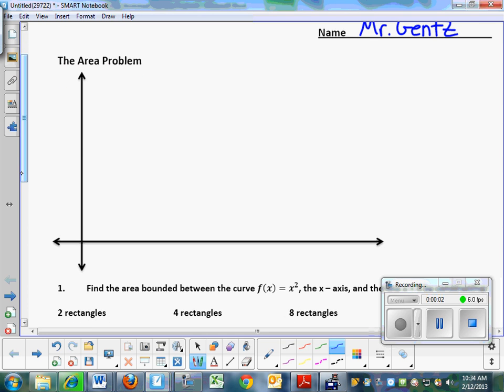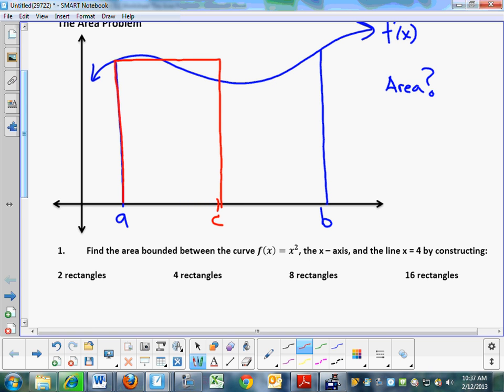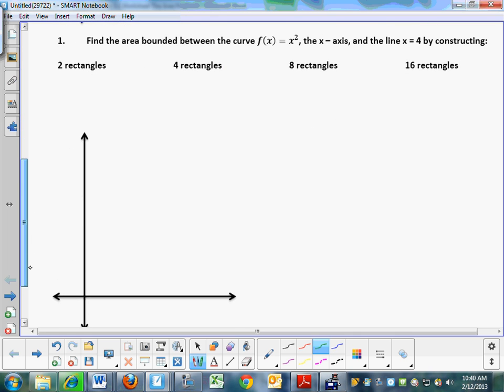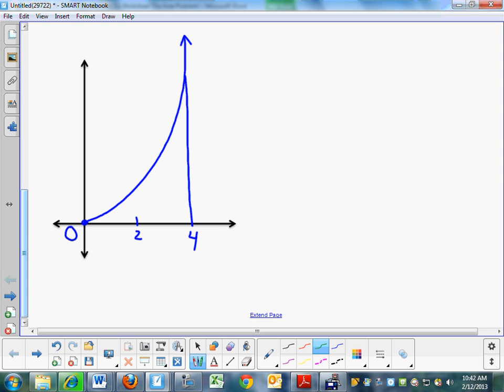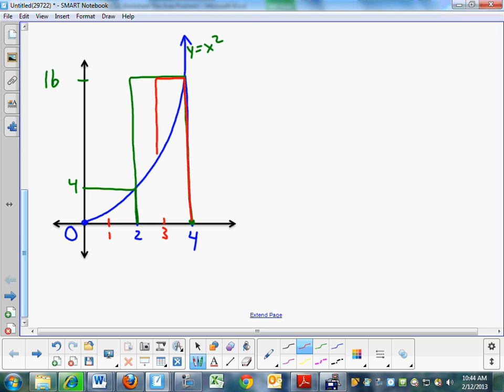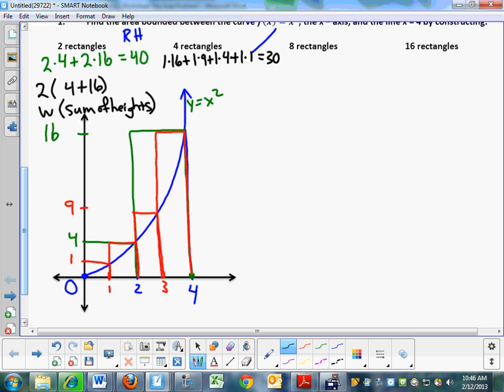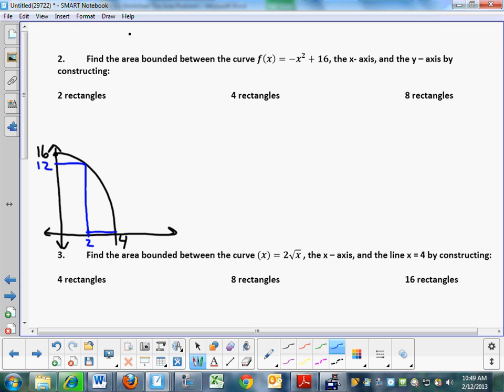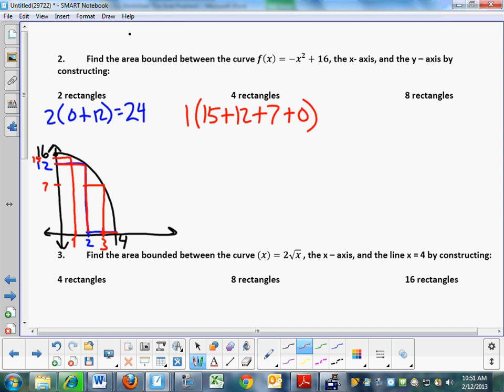Calculus Unit 5 1 Notes Right Hand Sums 2013